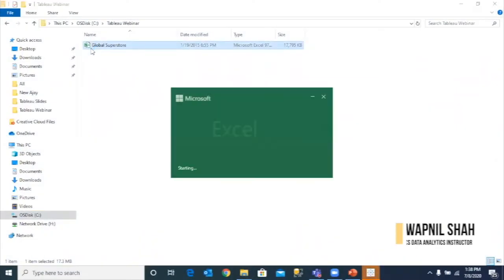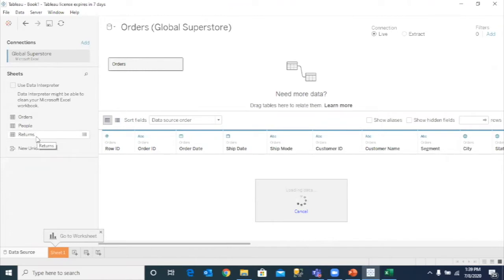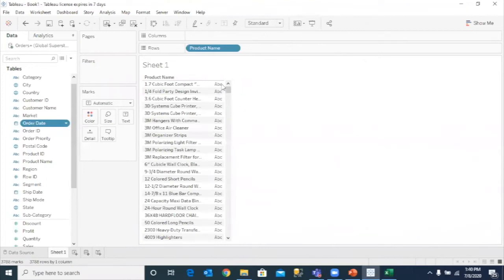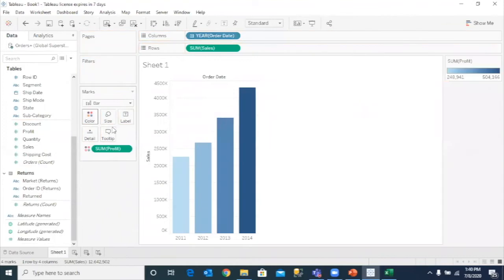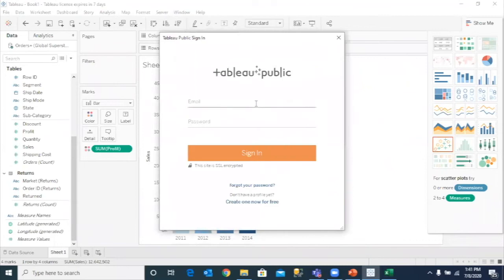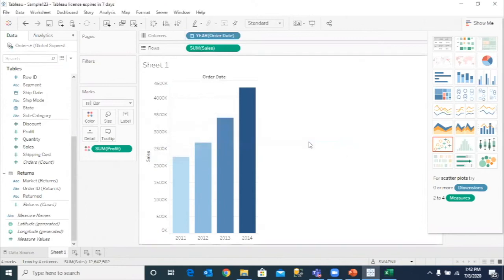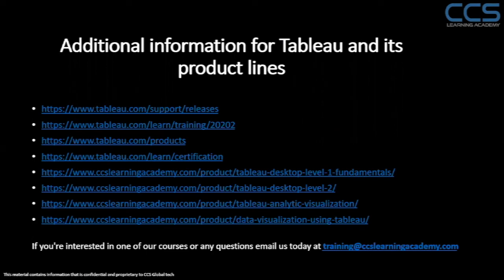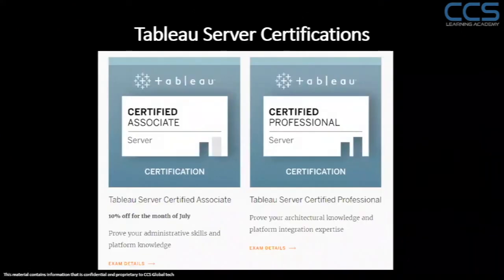Tableau Live Demo | Certified Tableau Training | Instructor-led Tableau Courses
Tableau, a powerful and user-friendly tool, helps you easily create intricate graphs and charts that resemble pivot table graphs from Excel but are much more powerful. Additionally, Tableau offers quicker dataset calculations while assisting in handling massive volumes of data than traditional tools. Tableau is one of the most popular Data Analytics tools in use today and this video is an excellent starting point to learn its fundamentals.

Tableau Certification courses are worth your money and time. Being Tableau Certified, you can increase your salary significantly, ace interviews, skyrocket your career prospects, and draw the interest of reputable employers if you also bring the relevant talents (technical and soft skills).